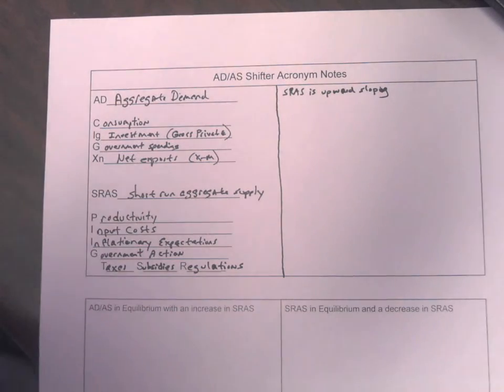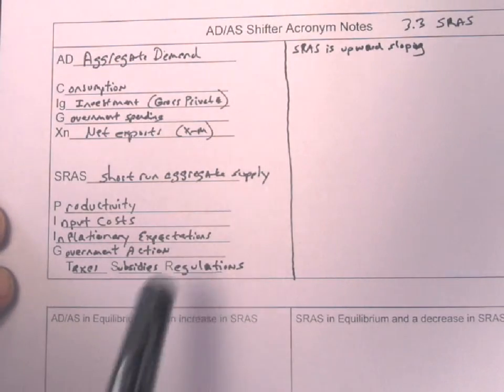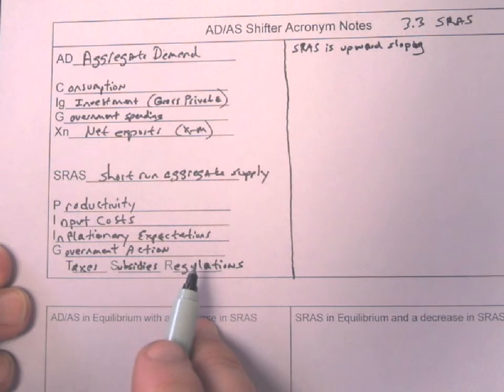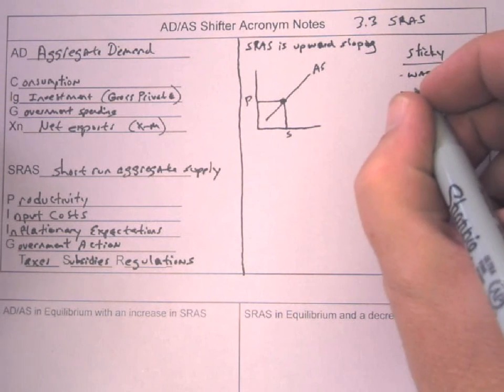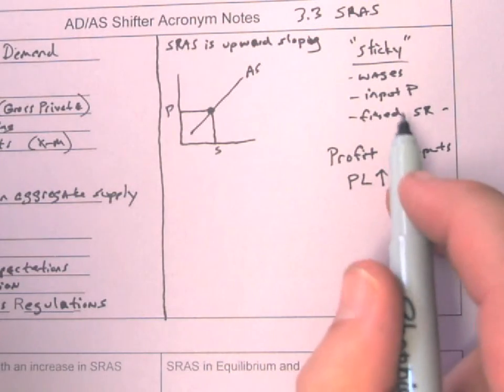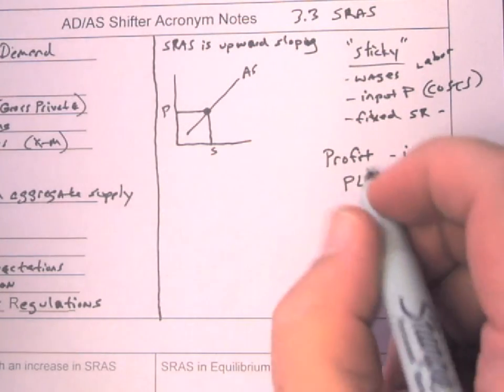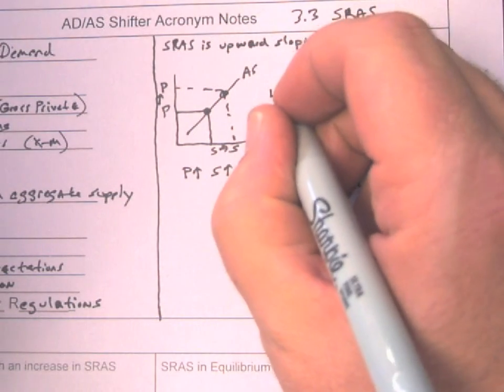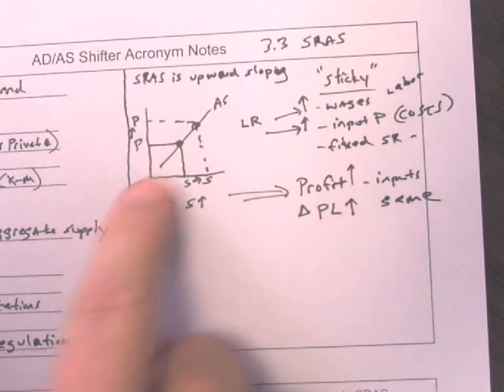Short Run Aggregate Supply slope and shifters Unit 3 AP Macroeconomics